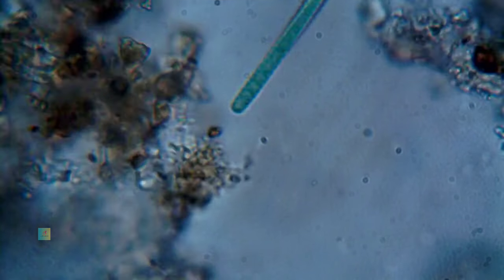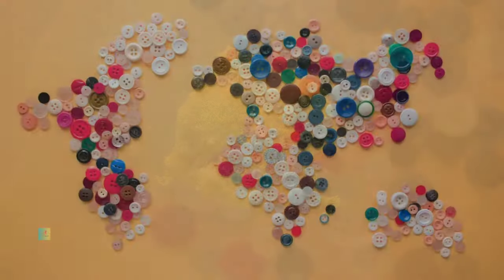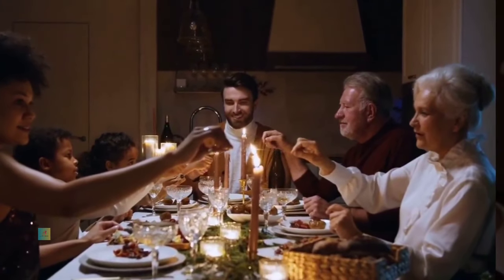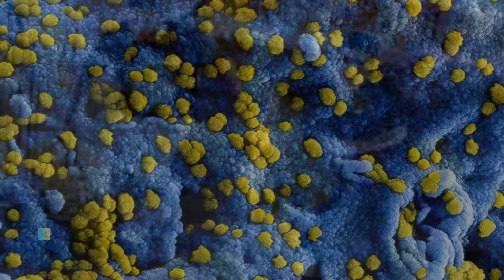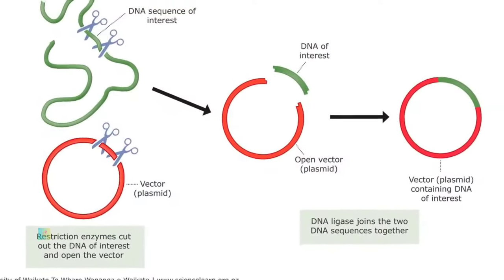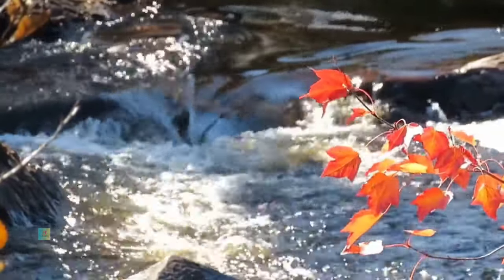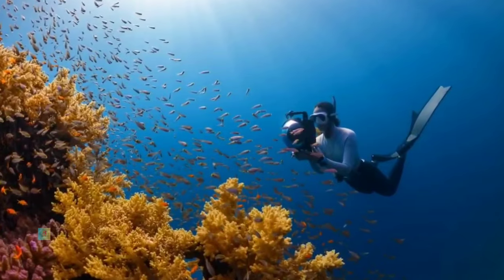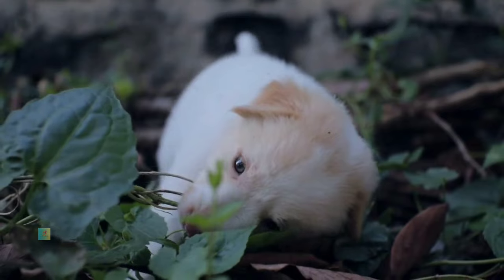The Fascinating World Of Bacterial Formation:Unveiling The Microscopic Marvels#nature#science#health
Bacterial Structure and Characteristics
Bacterial Reproduction
Stages of Binary Fission
Factors Influencing Bacterial Growth
Bacterial Life Cycle
Genetic Variation in Bacterial Formation
Bacterial Colonies and Biofilms
Role of Bacteria in Ecosystems
microscopic powerhouses
diverse environments
reproduction methods
tiny organisms
characteristics of bacteria
membrane-bound organelles
various mechanisms
bacterial cell duplicates
exponential population growth
changing environments
reproduction of bacteria
bacterial adaptability
microorganisms
immune responses
symbiotic relationships
global biosphere
environmental influences